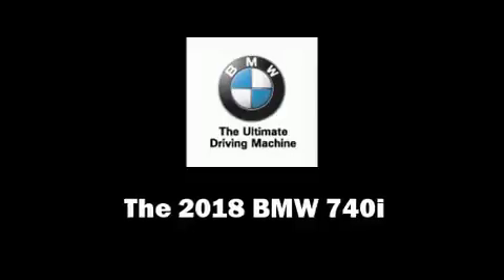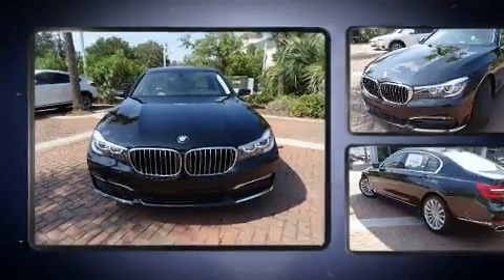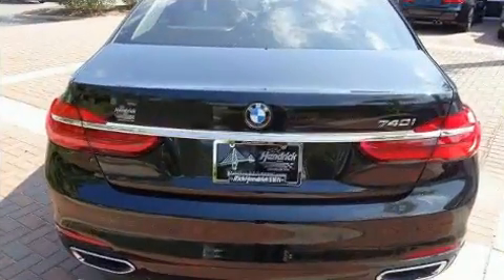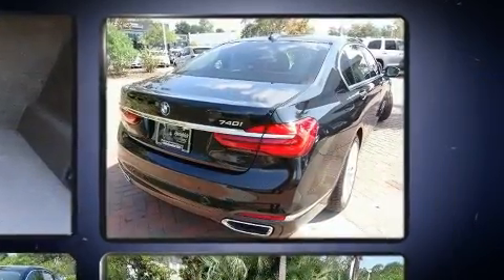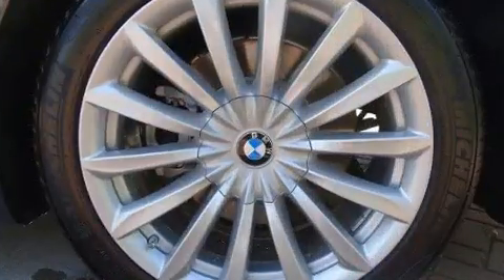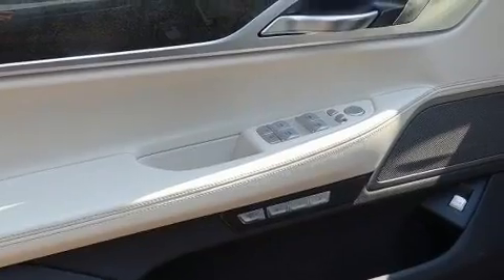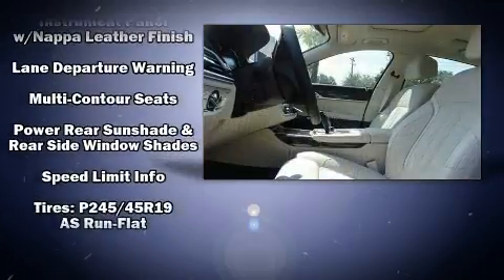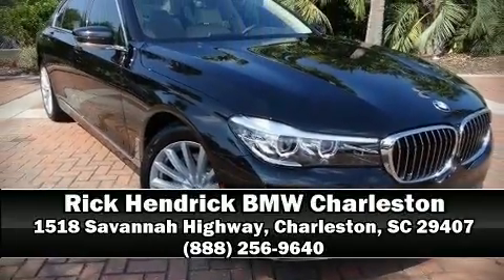2018 BMW 7 Series in Charleston, SC 29407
You can expect a lot from the 2018 BMW 740i. This 4 door, 5 passenger sedan offers the latest in technological innovation and style. It features an automatic transmission, rear-wheel drive, and a 3 liter 6 cylinder engine. A turbocharger is also included as an economical means of increasing performance. A wealth of standard features means that you no longer have to sacrifice. Like leather upholstery, power trunk closing assist, 1-touch window functionality, voice activated navigation, power moon roof, heated door mirrors, rain sensing wipers, and more. The unique heads-up display projects vehicle information onto the windshield, including speed, gear selection and engine speed. Drivers benefit by not having to take their eyes off the road. You and your passengers will enjoy the stereo system, which includes a CD player with MP3 capability, steering wheel mounted audio controls, A 20 gigabyte hard drive, and 16 speakers, providing excellent sound throughout the cabin. Passenger security is always assured thanks to various safety features, such as: dual front impact airbags with occupant sensing airbag, head curtain airbags, traction control, brake assist, anti-whiplash front head restraints, a security system, an emergency communication system, and 4 wheel disc brakes with ABS. Safety and maximum capability are assured via self leveling rear suspension, which maintains optimal driving geometry. We have a skilled and knowledgeable sales staff with many years of experience satisfying our customers needs. We'd be happy to answer any questions that you may have. Stop in and take a test drive!